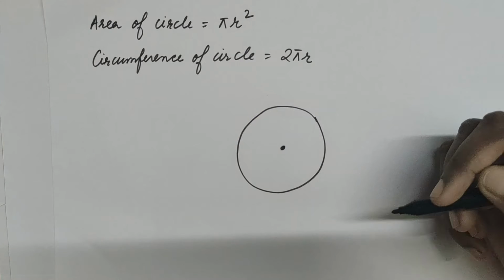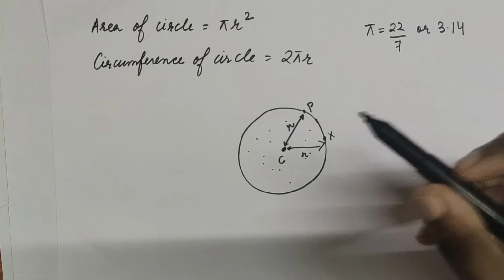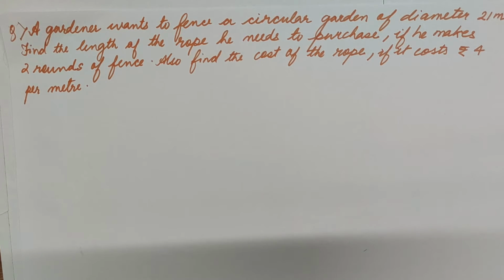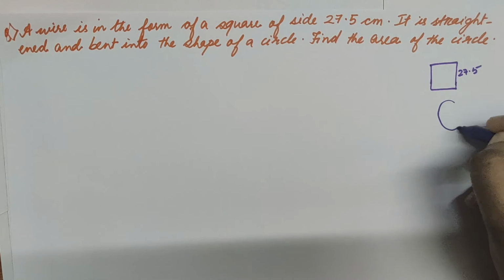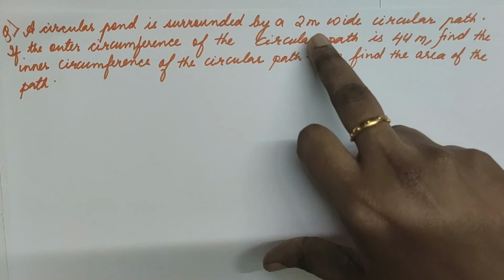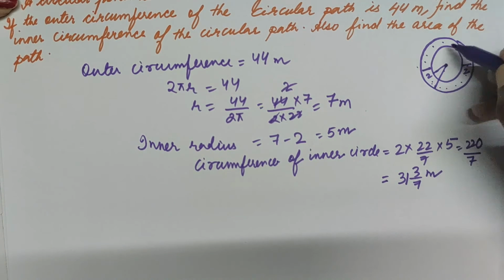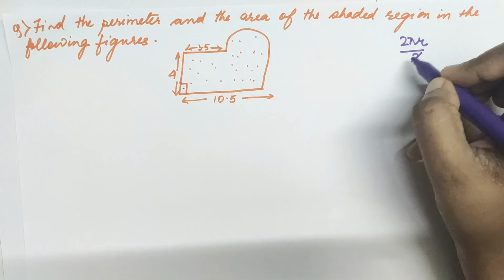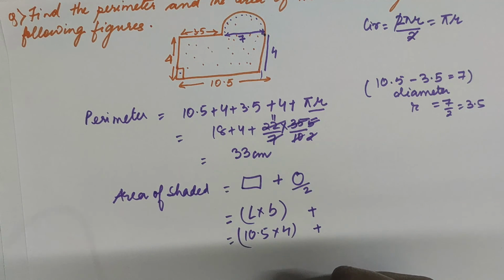Circle | Class 7 |Maths |2020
Learn to calculate the circumference and are of circle and its application based questions